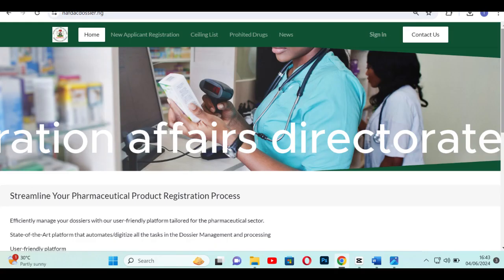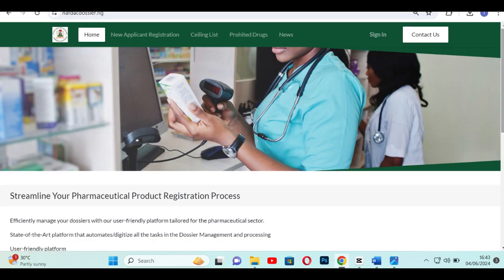NAFDAC CTD DOSSIER SUBMISSION PART 1